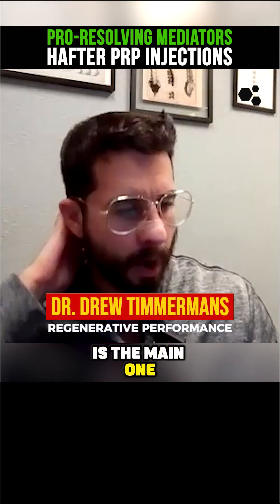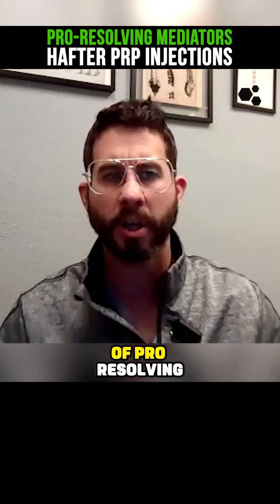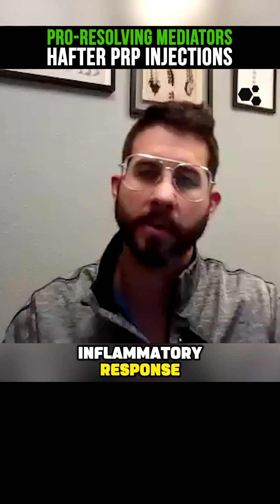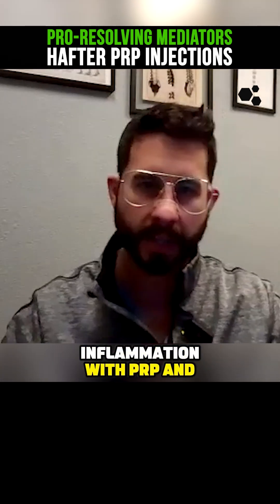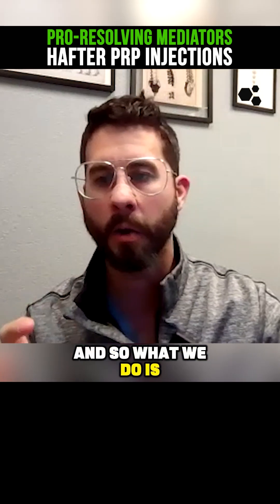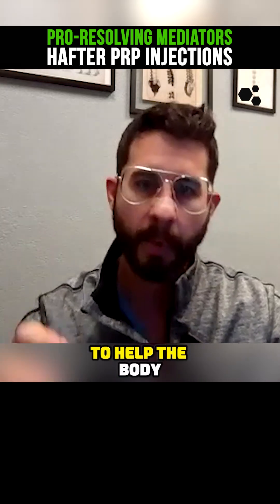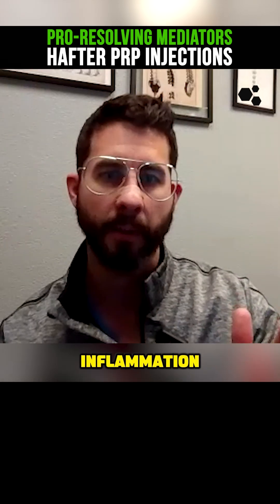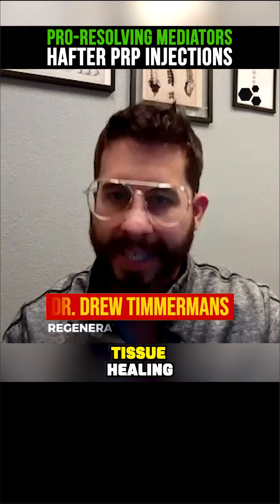Pro-Resolving Mediators after PRP Injections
SPM-Active, a concentrated pro-resolving mediator, is used to resolve the inflammatory response after procedures. While inflammation is necessary for PRP and stem cell therapy, the ideal healing process requires intense but brief inflammation. We start this product three days post-procedure to help resolve injection-related inflammation, ultimately supporting effective tissue healing.

22 yrs old: Graduated with a Bachelor of Science in Kinesiology from the University of Western Ontario.
23 yrs old: Competed as a long sprinter, anchoring the 4x400m relay to a silver medal at the Canadian national championships, contributing to Western's first national title in men's track and field.
23 yrs old: Started working as a personal trainer for GoodLife Fitness in Canada, quickly becoming one of the Top 10 Personal Trainers nationwide.
23 yrs old: Herniated two discs in my lower back, ending my track and field career and sending me into a multi-year battle with chronic pain.
24 yrs old: Enrolled at the Southwest College of Naturopathic Medicine (now Sonoran University of Health Sciences) after discovering my passion for naturopathic medicine.
26 yrs old: Still battling chronic back pain, I finally became pain-free through a platelet-rich plasma injection.
28 yrs old: Graduated and become a licensed naturopathic doctor.
29 yrs old: Completed the first-ever residency in regenerative medicine and integrative pain management at the Neil Riordan Center for Regenerative Medicine.
29 yrs old: Co-founded Regenerative Performance to help people with chronic pain just as I had been helped.